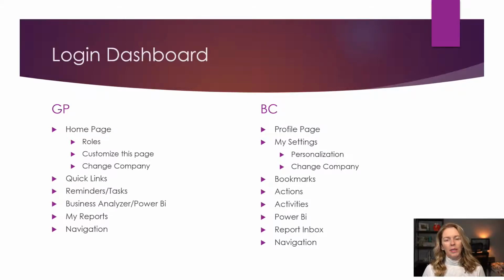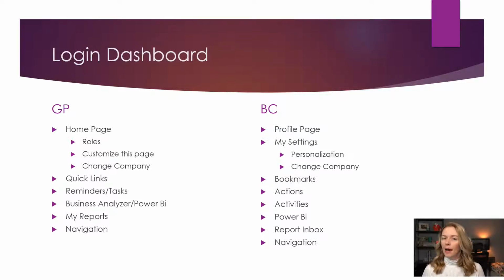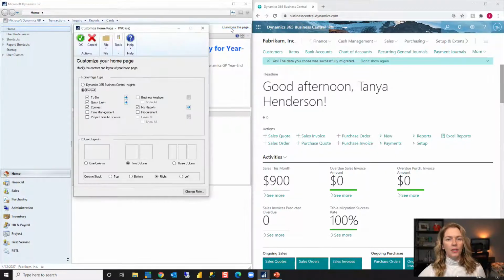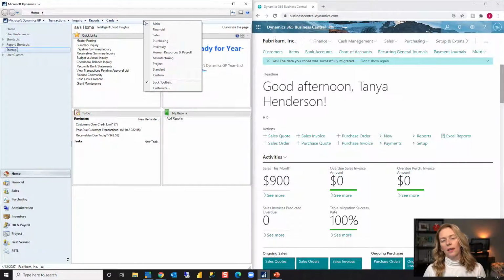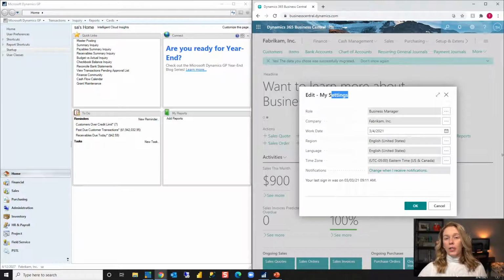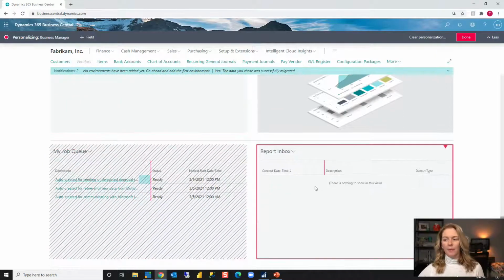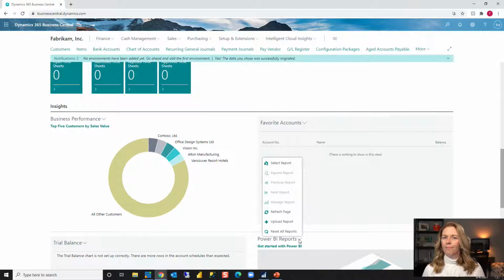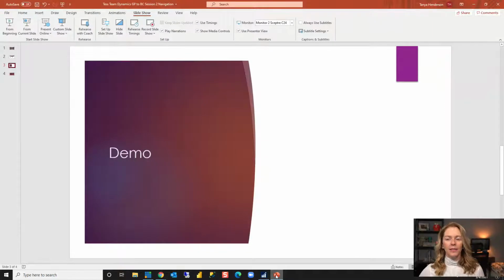Business Central Dynamics GP to BC Session 2 Navigation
Tanya Henderson